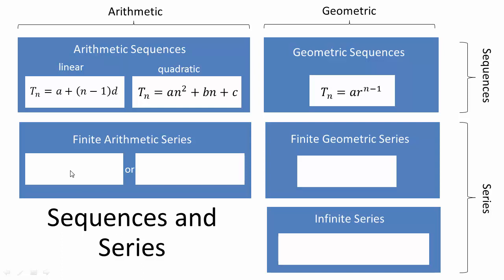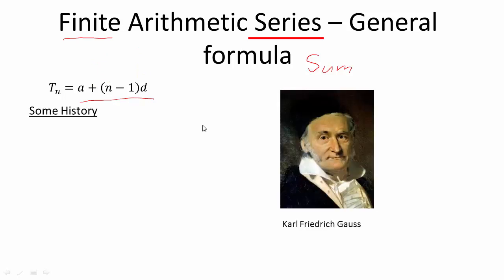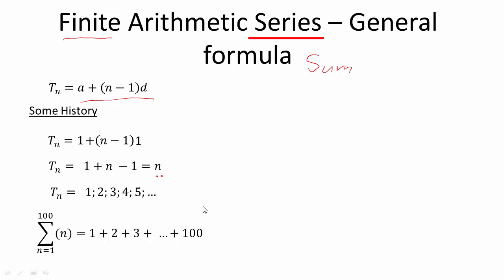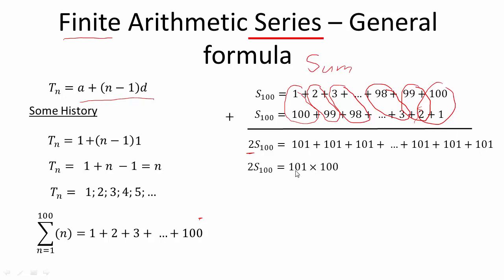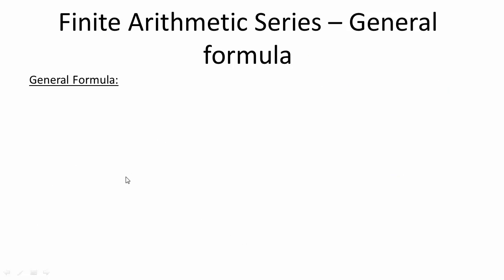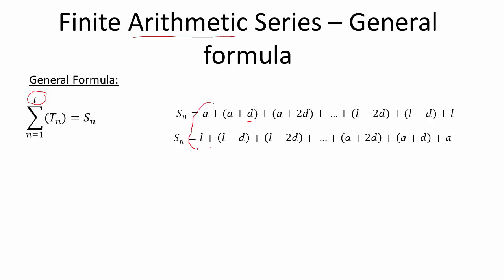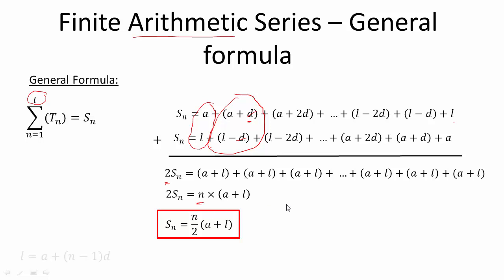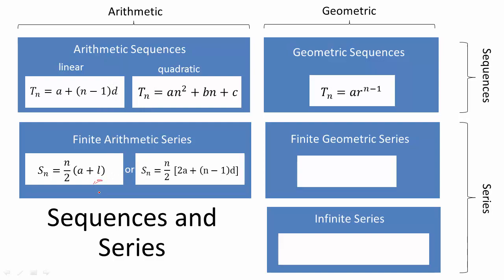Series & Sequences (6 of 10) Finite Arithmetic Series